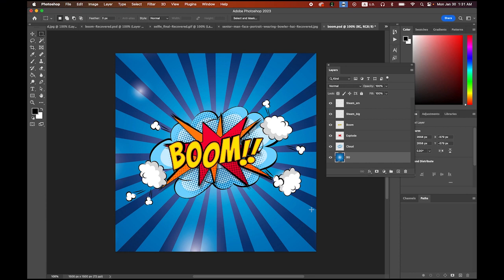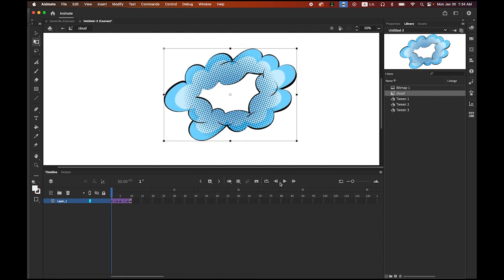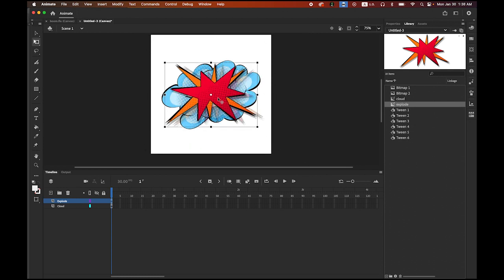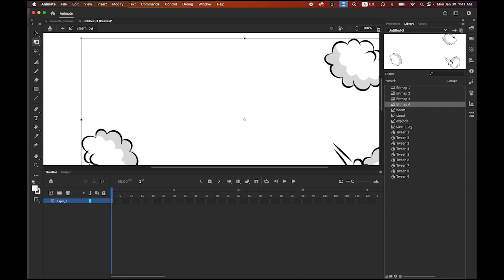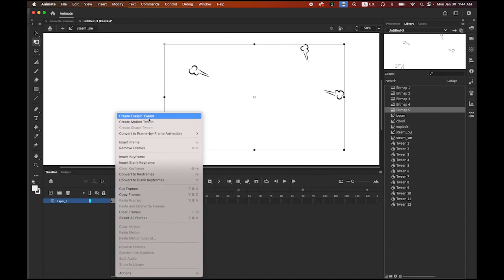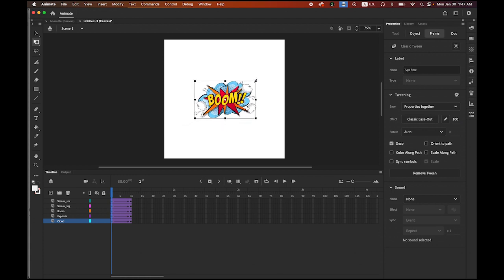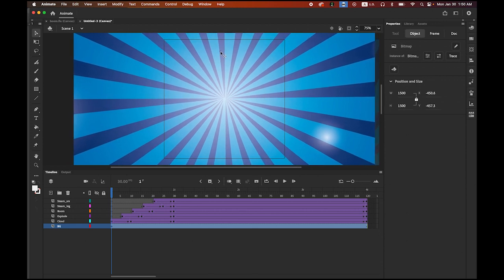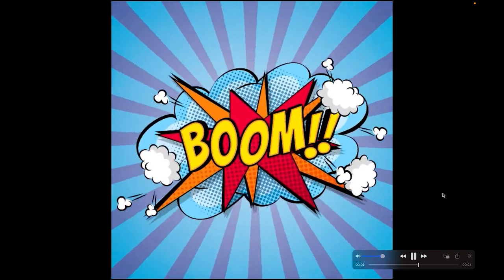Cartoon Animation in Adobe Animate by using Movie Clip symbol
In this tutorial, I will show you how to create cartoon animation in Adobe Animate by using Movie Clip symbol.